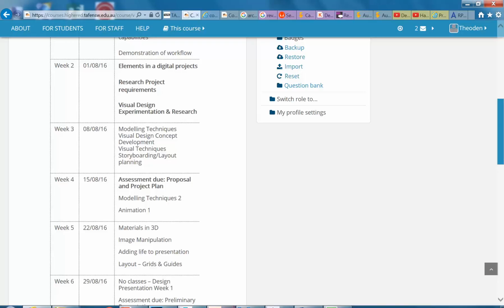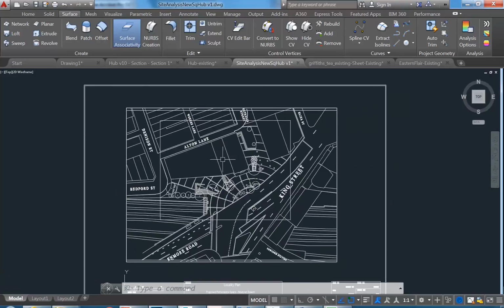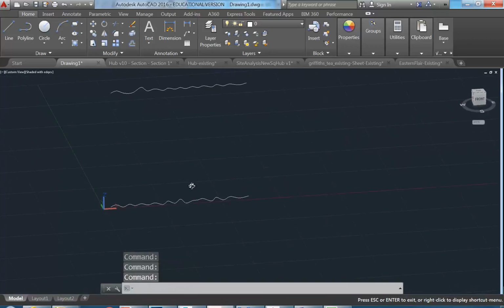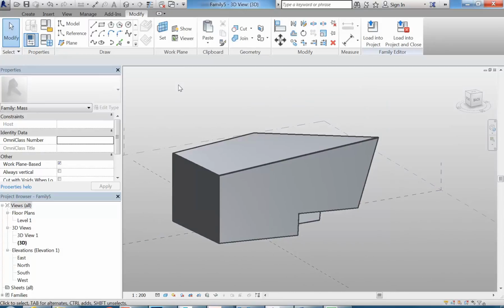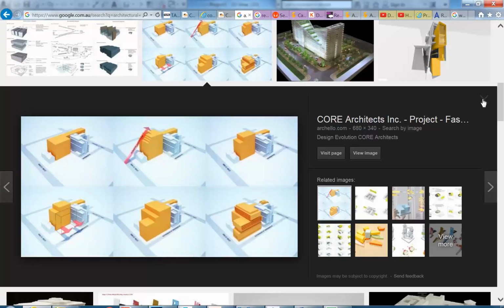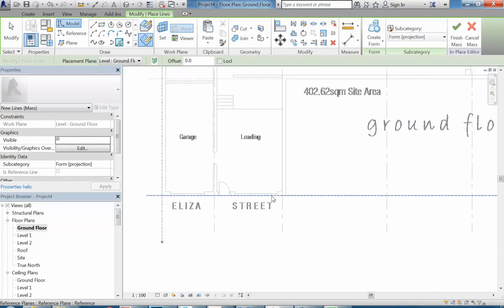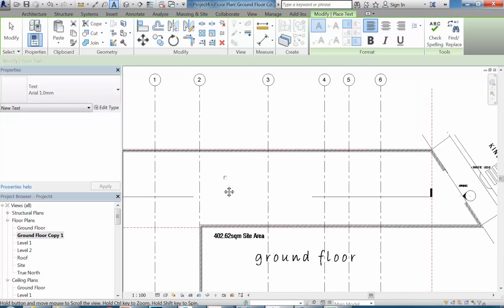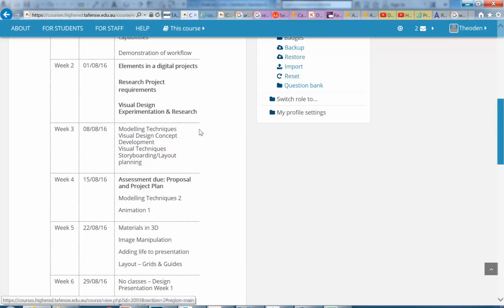Digital Environments 2016 01 Modelling Considerations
Interior Design Digital Environments 2016